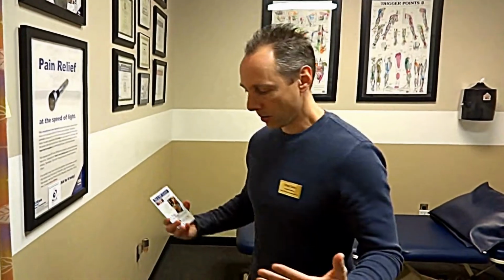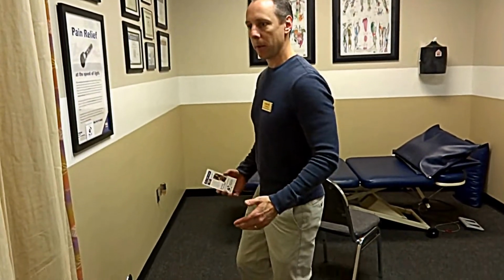Do's and Don'ts for Athletic Performance Enhancement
Physical Therapy Connections
Sports Performance & Rehab